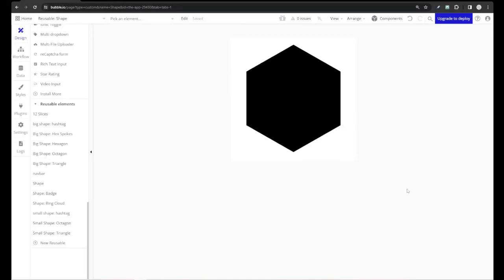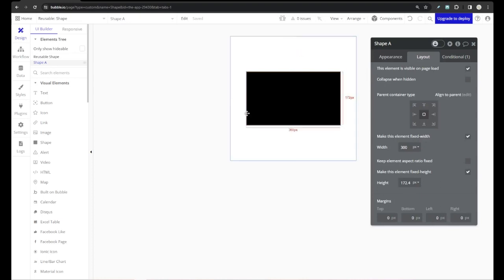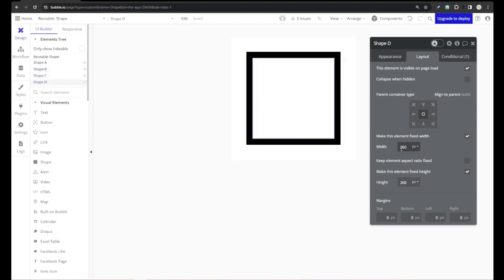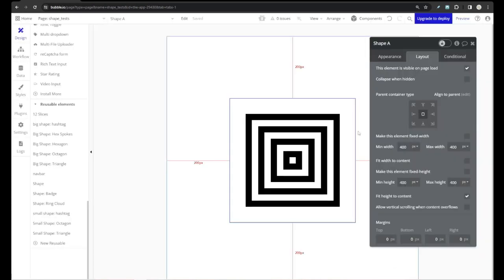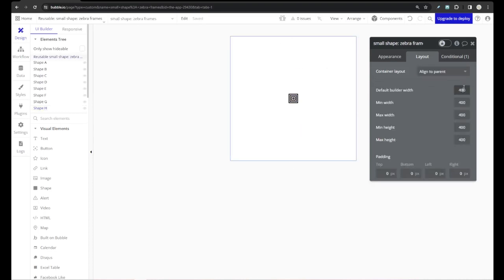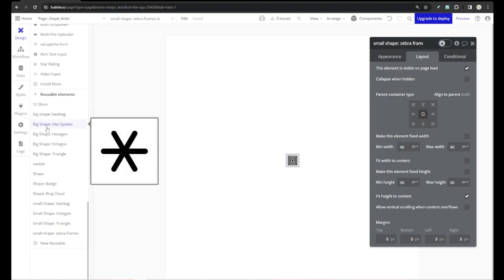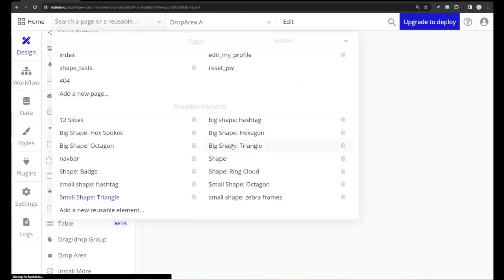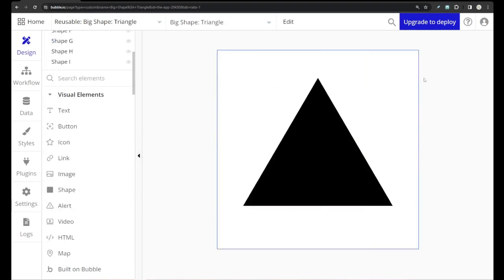Eye4ALL Teaches Bubble.io: 3) Custom Shapes turned into responsive Icon as Reuable Element